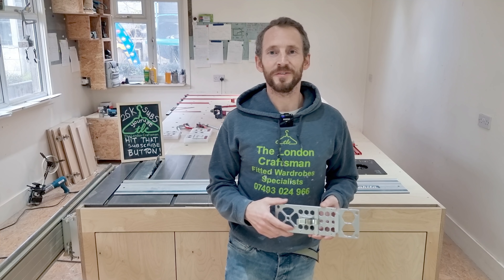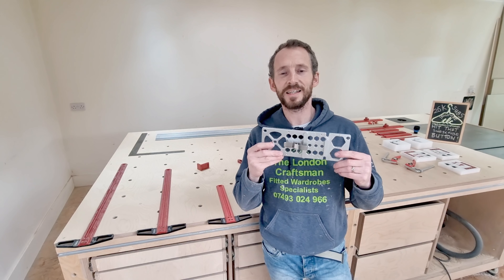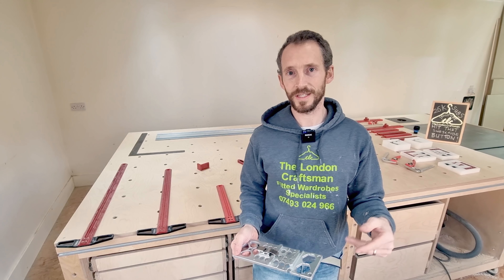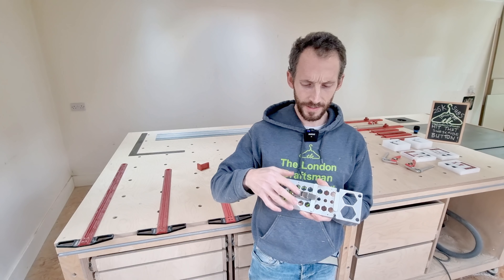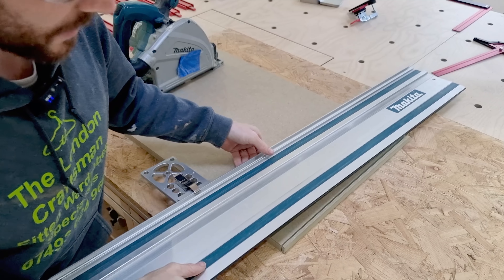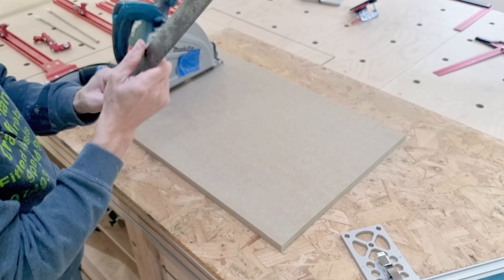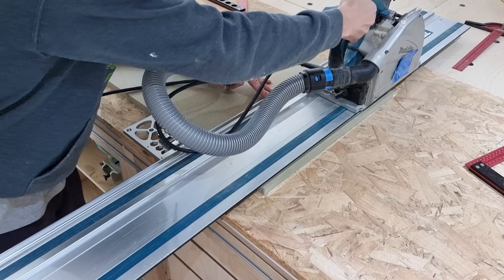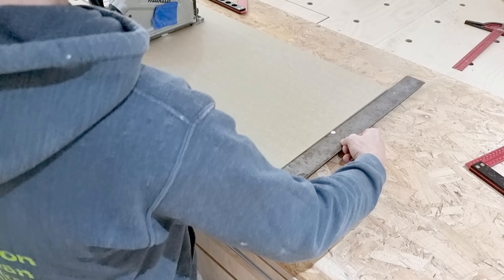A TRACK SAW SQUARE For Just £18.89 - Does It Cut Square? Worth Buying? SAVE £££ - Vid#82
TRACK SAW SQUARE
300mm - 760mm T-SQUARE (ALL SIZES)
ALUMINIUM HINGE JIG
200MM CARPENTERS SQUARE
600mm ROOFING/CARPENTER SQAURE
POCKET COMPASS
300MM PRECISION SQUARE
300MM ANGLE T SQUARE
GUIDE RAIL SQUARE

PRODUCT NOT TO MISS
HINGE JIG

Hi everyone!
In this video im showing you My new Banggood Track saw square/ rail square bought for just £18.89 !!!
Surely this is the cheapest Square you will ever find, especially as its solid Aluminium!

I also show you 1 BANGGOOD product not to miss (link above)

On display are multiple other Banggod products to see laying on my ULTIMATE WORKBENCH (Including the amazingParallel guides)

Enjoy & Thanks
Ryan

SOCIAL MEDIA